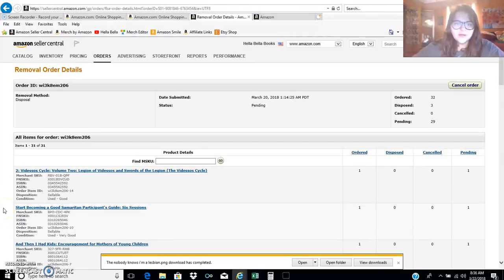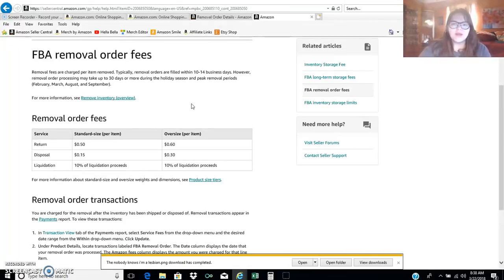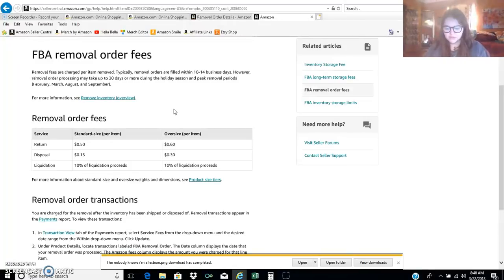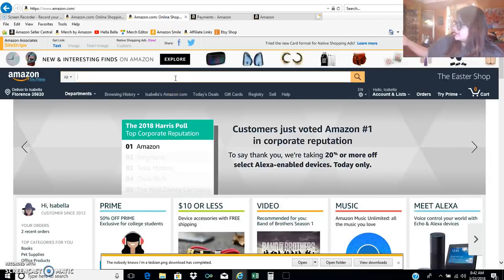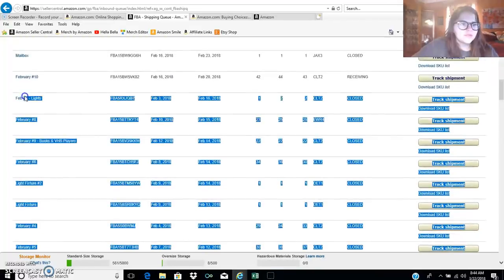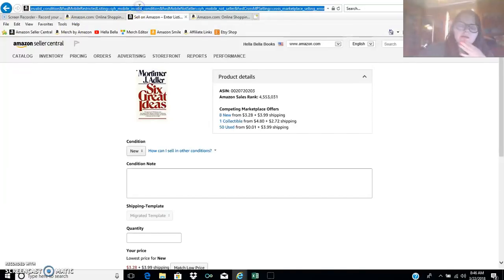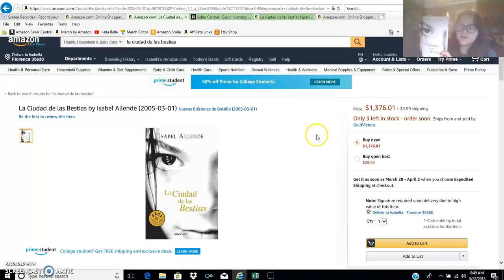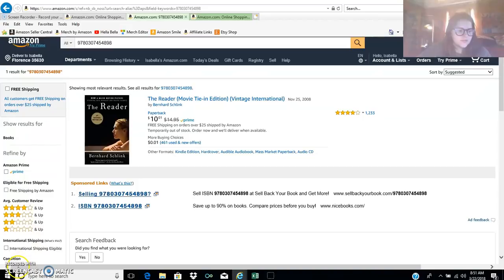I Disposed of 326 Items and Got My Taxes Done!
A little update for you guys on how I got my taxes done and cleaned up my inventory by disposing of 326 items that just weren't moving!